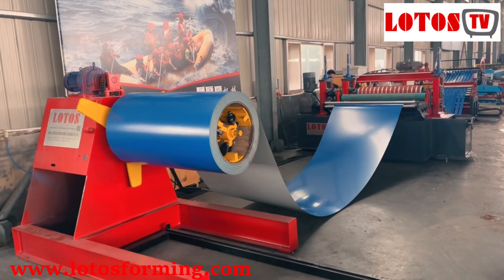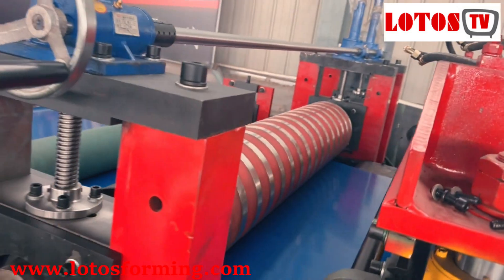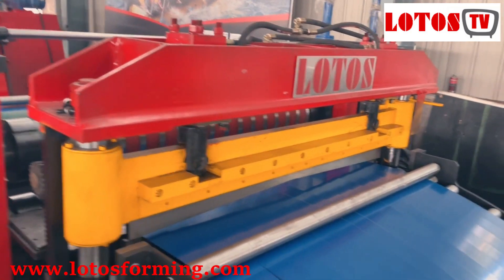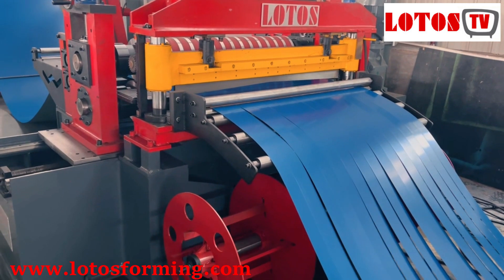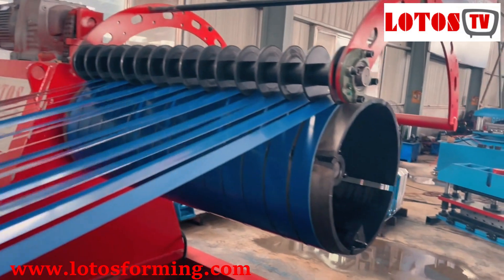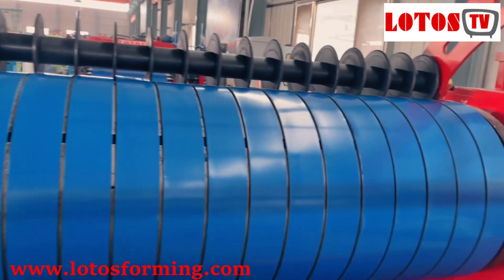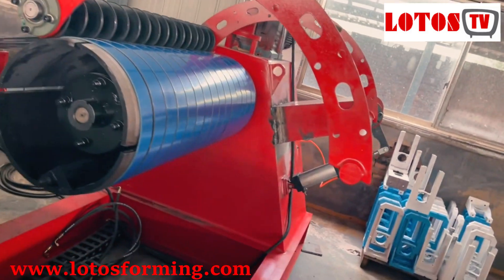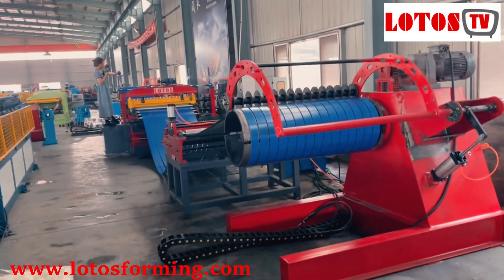【simple sheet slitting line machine】: simple slitting line | what is steel coil slitting line